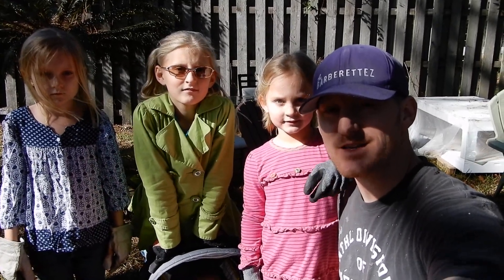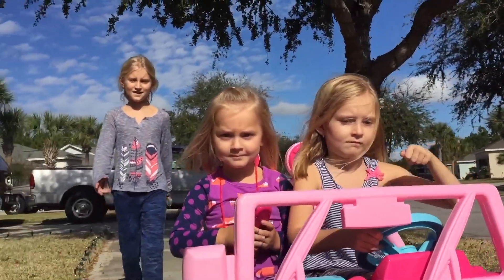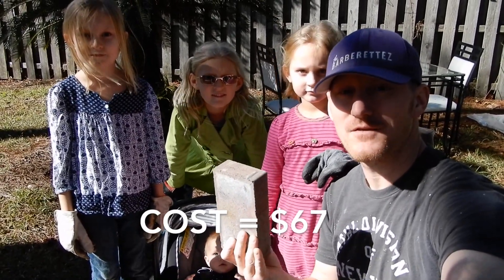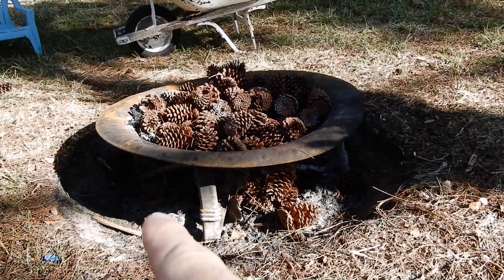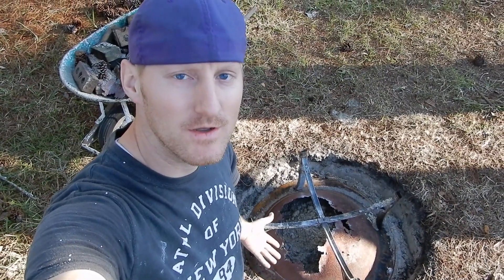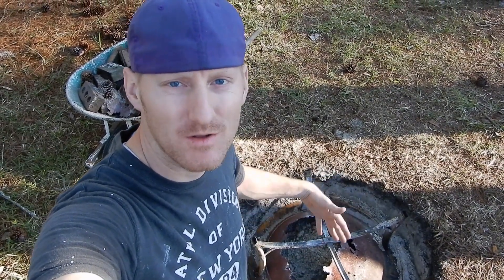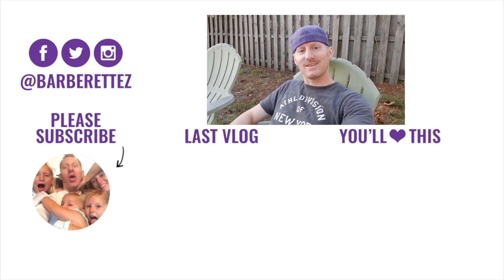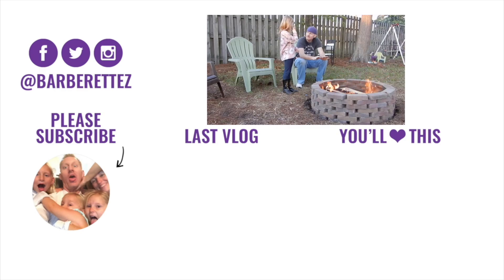⭐️ 15 Min. DIY Fire Pit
We made a DIY Fire Pit in our backyard with brick pavers. It was super easy, fast, and pretty cheap ($67 but we could have probably done it for $50). I offer a few keys pieces of advice when making yours. This fire pit is perfect for spending time outside, especially during those cold or brisk nights. Enjoy!

1 YEAR AGO
Exciting Easter Egg Hunt